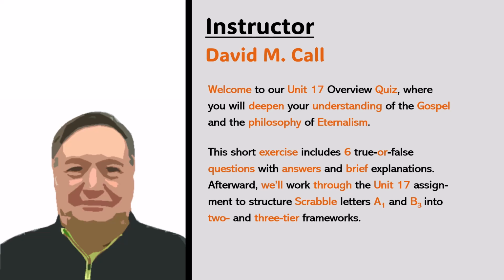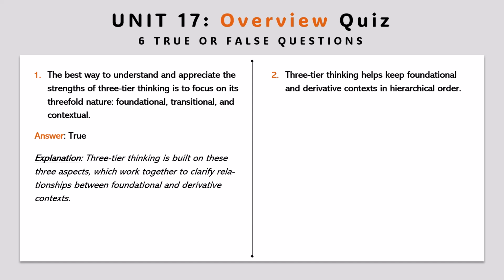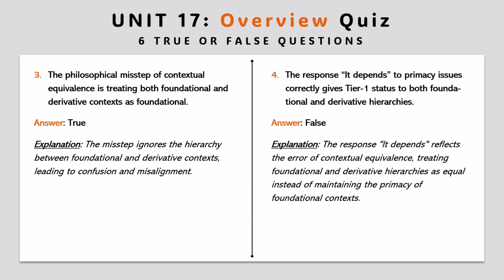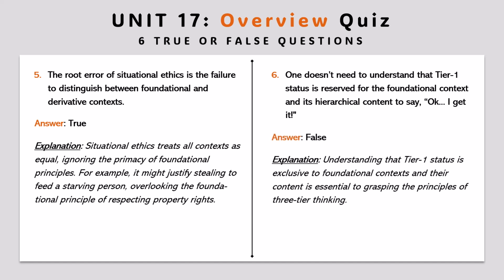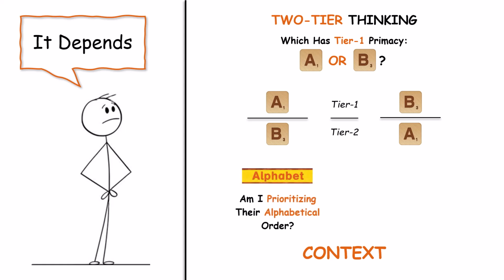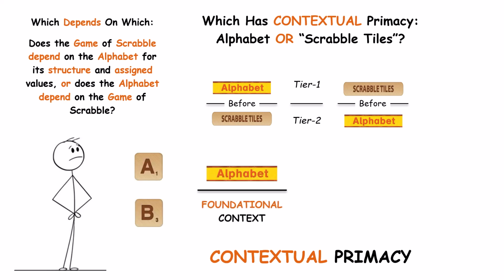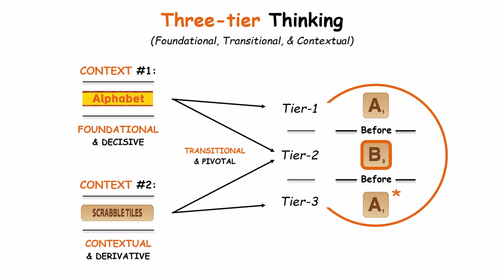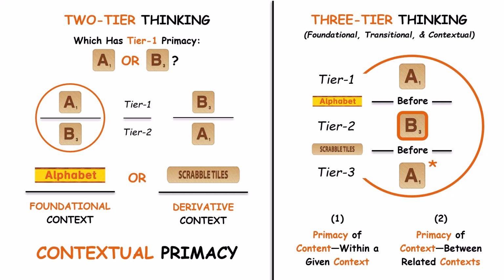Eternalism Unit 17: Overview Quiz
Eternalism for Beginners is a course on the philosophy of Eternalism